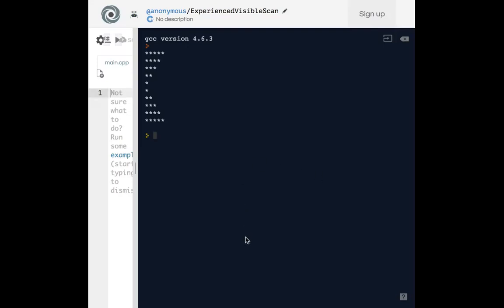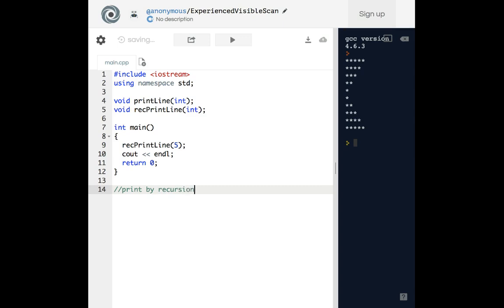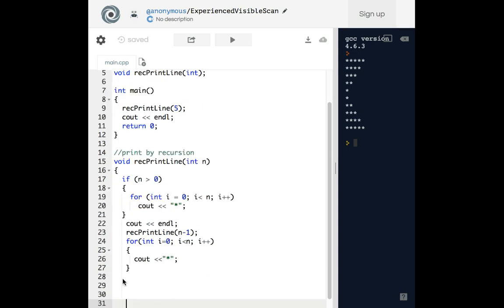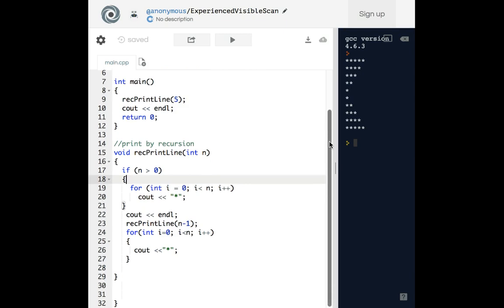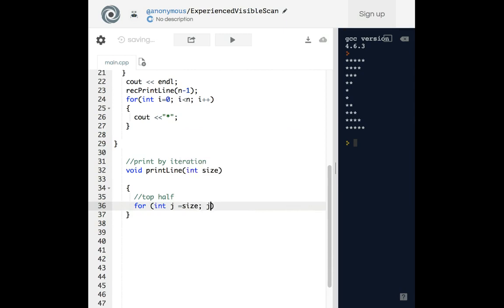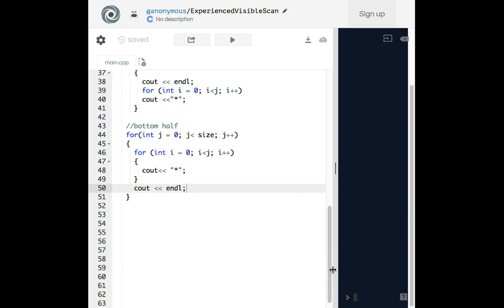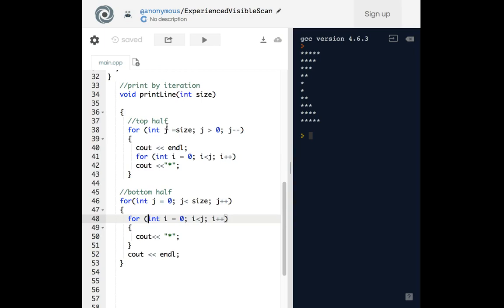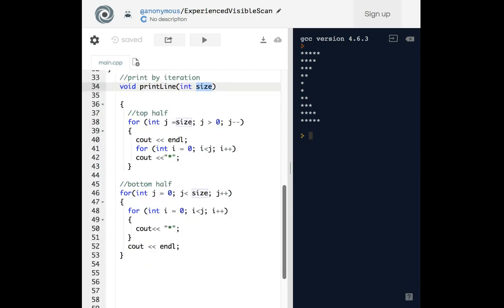c++ Decrease and increase a pyramid of stars using iteration and recursion